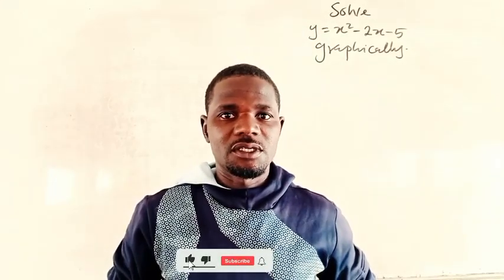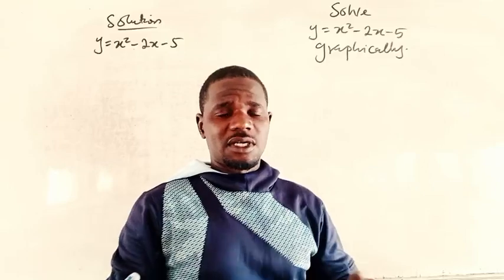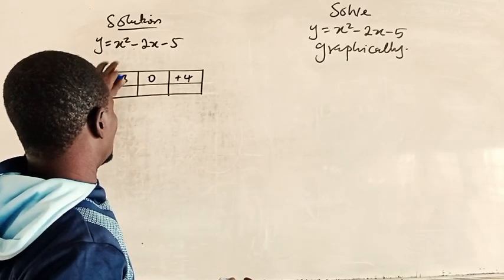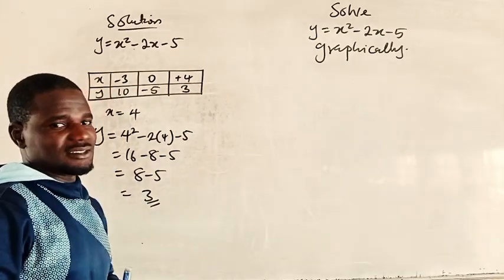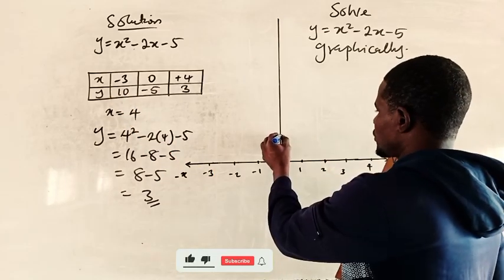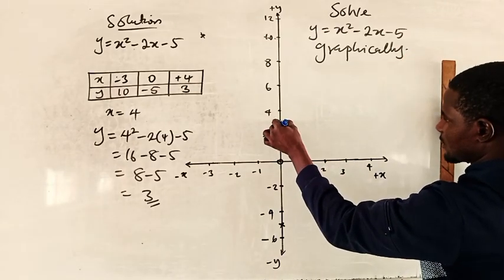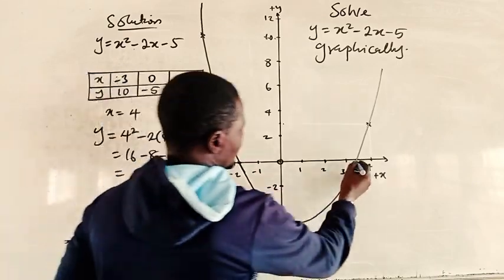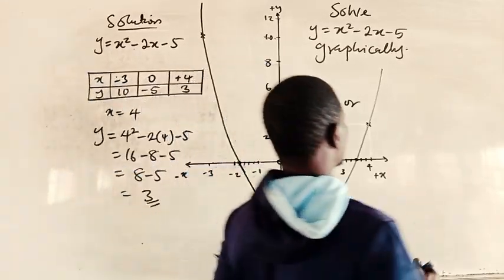How to Solve Quadratic Equations Graphically | WAEC • NECO • JAMB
Welcome to Calculus- In this video, you will learn how to solve quadratic equations graphically in a clear and simple way.

This method is commonly tested in WAEC, NECO, and JAMB Mathematics examinations.

This lesson covers:
💡Meaning of a quadratic equation
💡Explanation of the graphical method
💡How to draw a quadratic graph step by step
💡How to find the roots of a quadratic equation from the graph
💡Important WAEC, NECO, and JAMB exam tips

This tutorial is ideal for SS2 and SS3 students, exam candidates, and anyone preparing for external examinations.

👉 Watch till the end to fully understand the graphical method of solving quadratic equations.

00:00 Introduction
00:40 What is a Quadratic Equation?
02:05 Meaning of Solving Graphically
03:25 Worked Example
05:00 Table of Values
07:20 Plotting the Quadratic Graph
10:00 Finding the Roots from the Graph
12:10 Final Answers
13:10 WAEC / NECO / JAMB Exam Tips